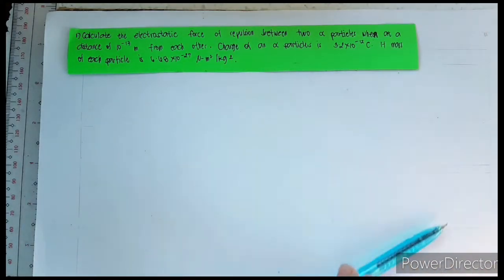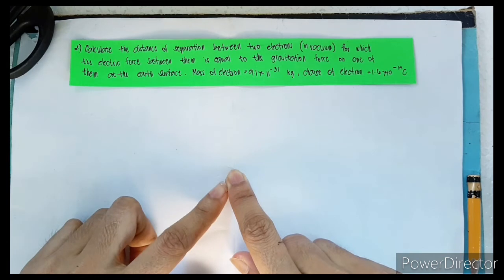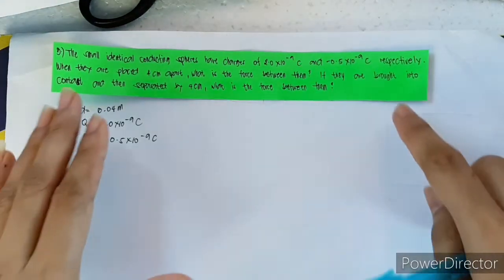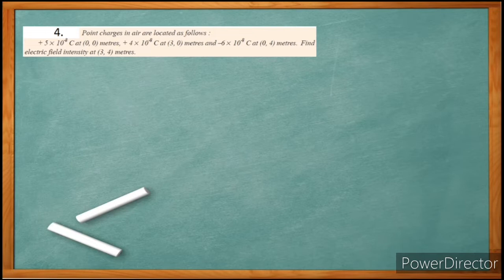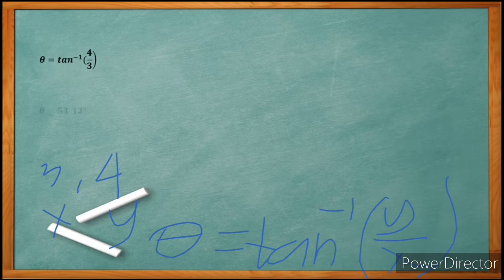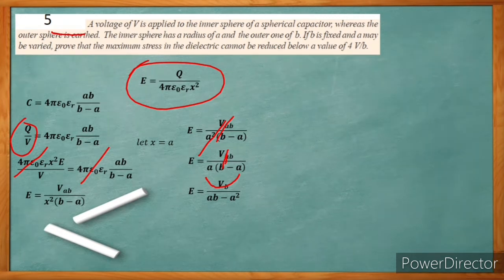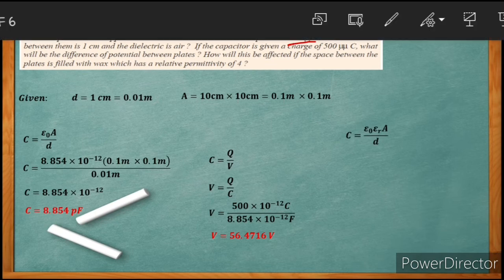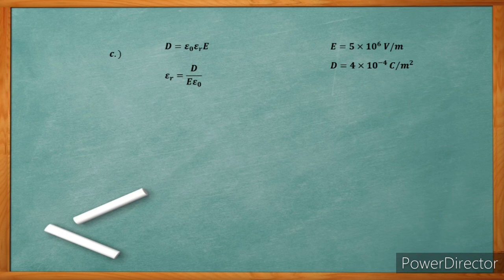EE EC-1 video assignment 3